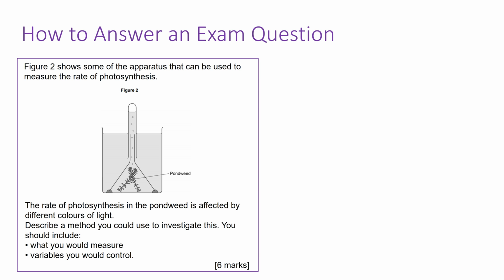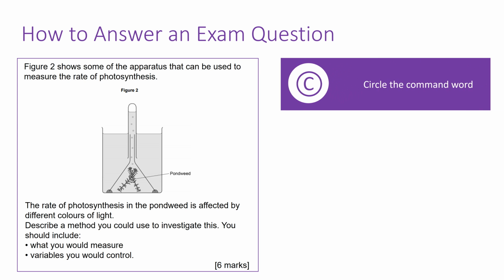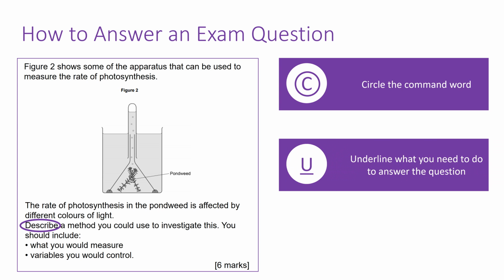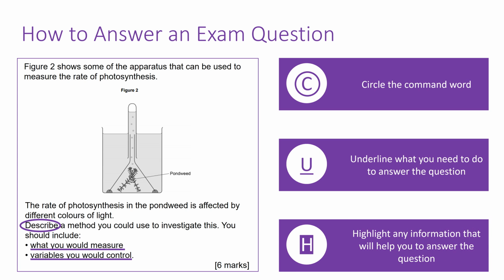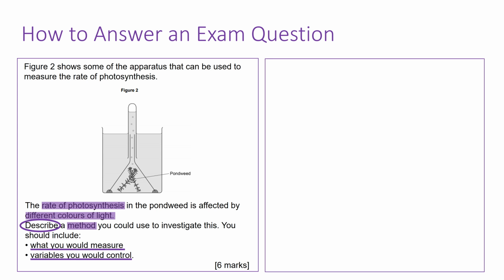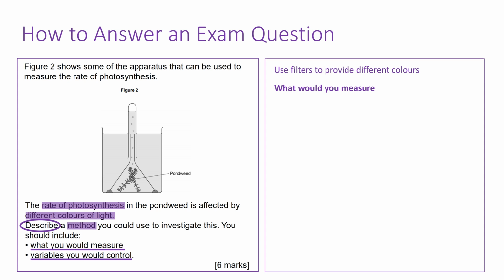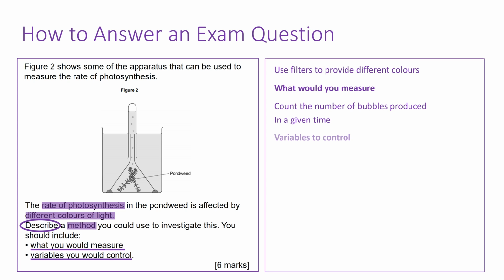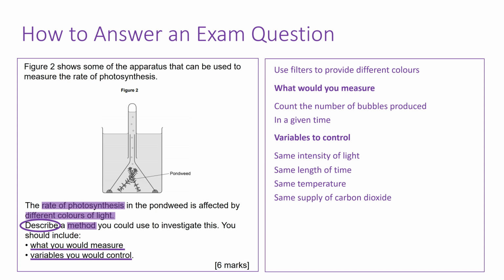How to Answer an Exam Question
Help with answering a 6 mark question  in GCSE Science